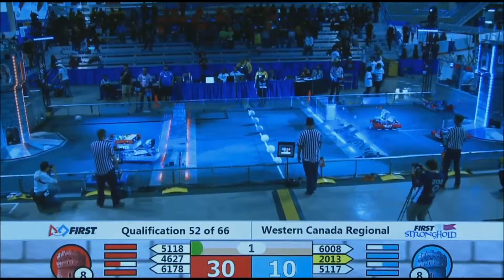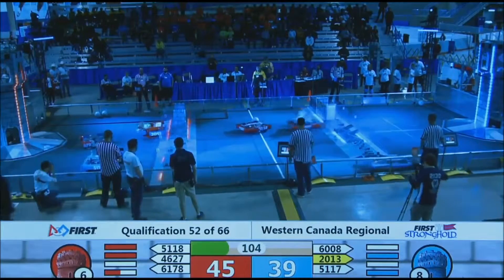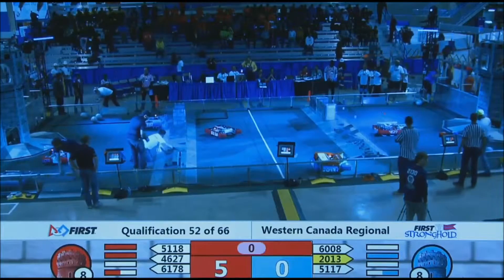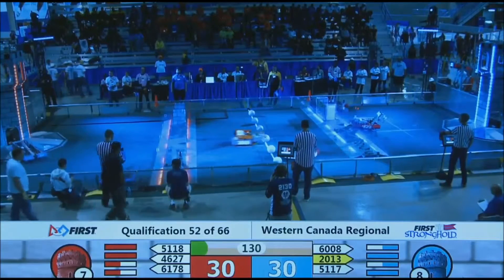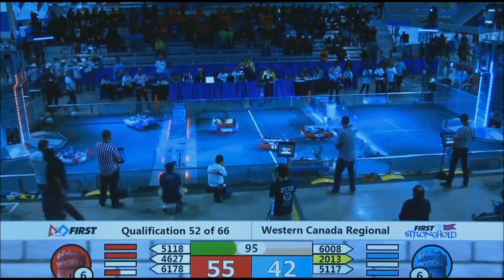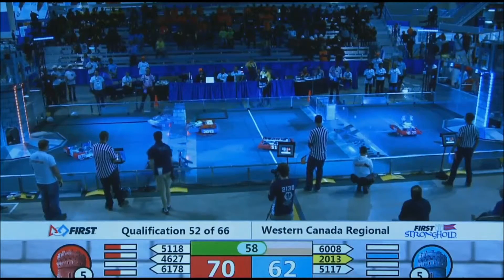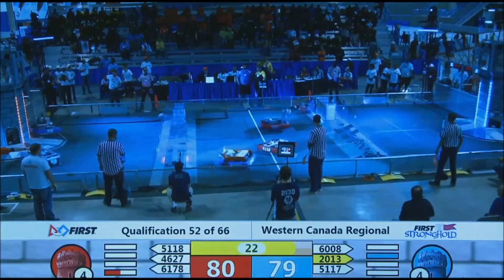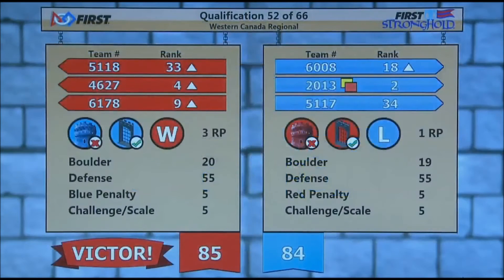Western Canada Regional (2016) - Q52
Qualifying match 52 of the 2016 Western Canada Regional